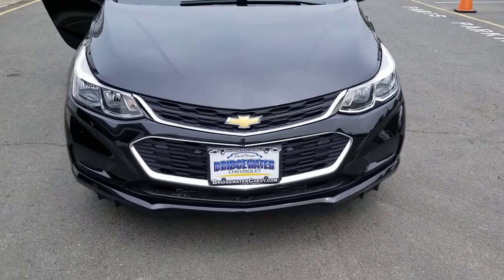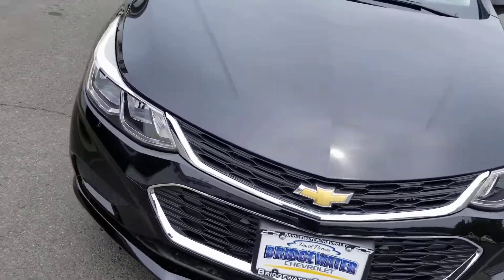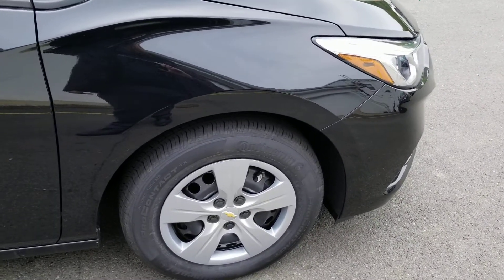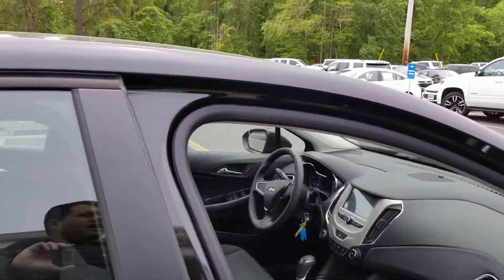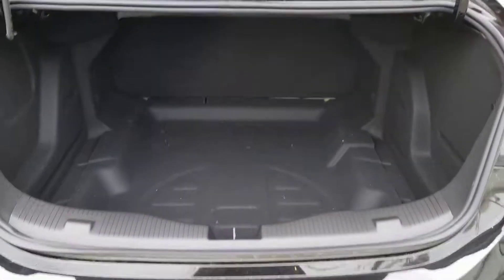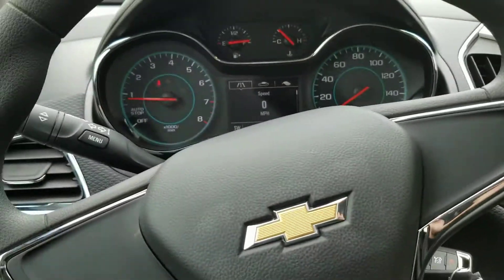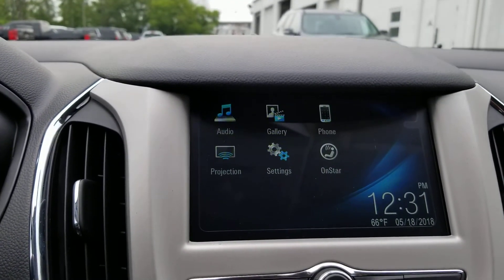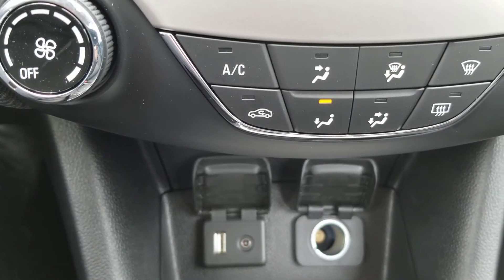2018 Chevrolet Cruze LS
Apple CarPlay, android auto, rear view camera,